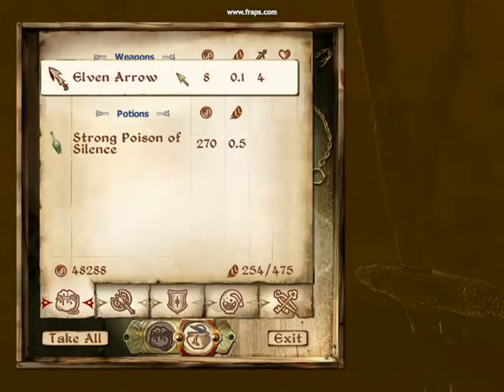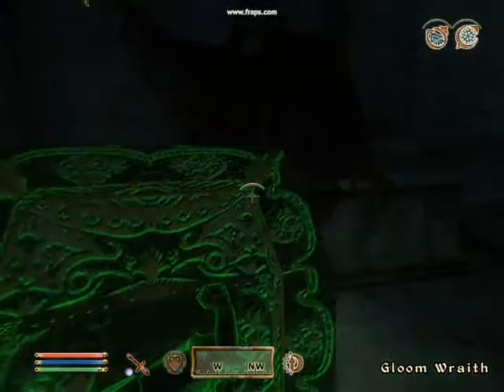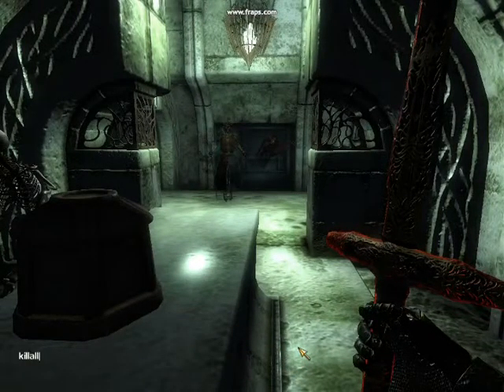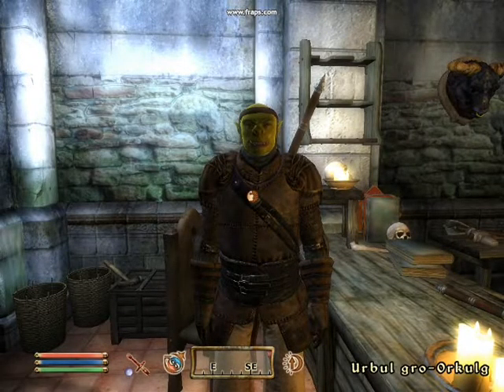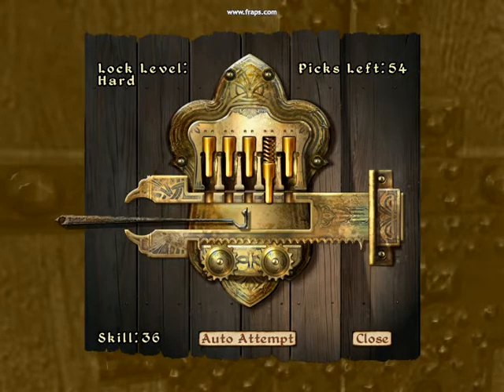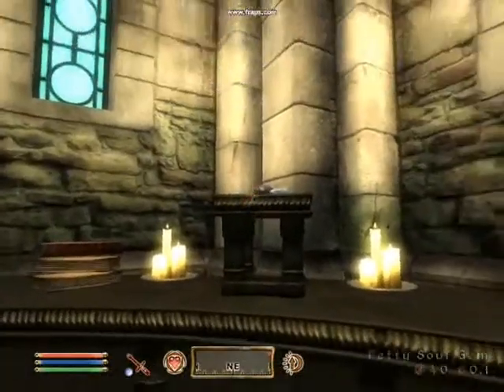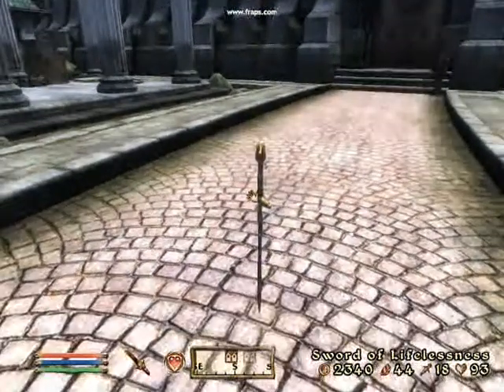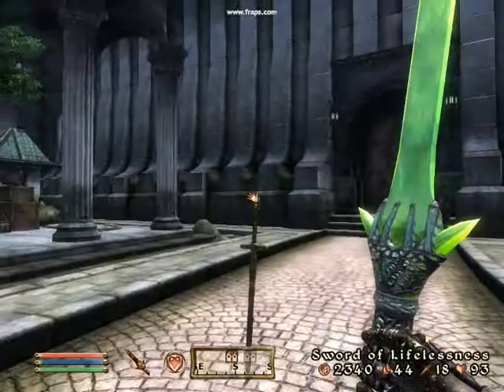Oblivion Elder Scrolls: Making cash fast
My next Installment in our Gamming videos.  A few hints on how to make money in Oblivion and fast . Plus a few bonus clips of glitches. Whatever floats your boat. Got a video idea or a sugestion? throw us a line.